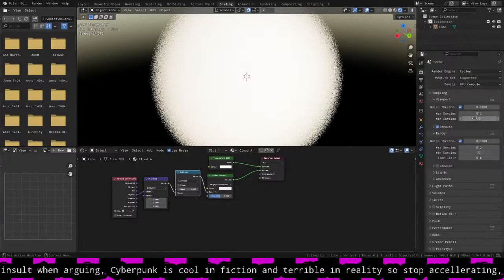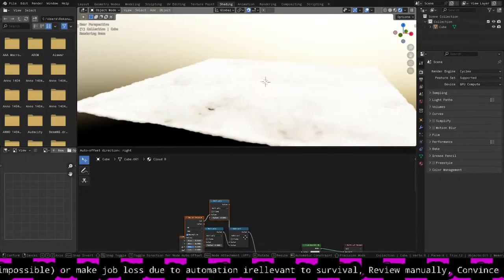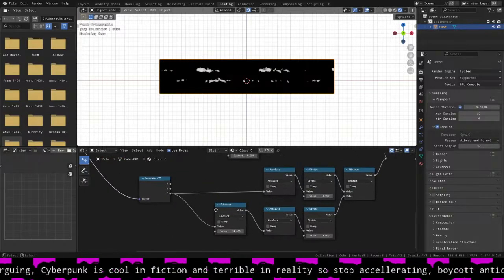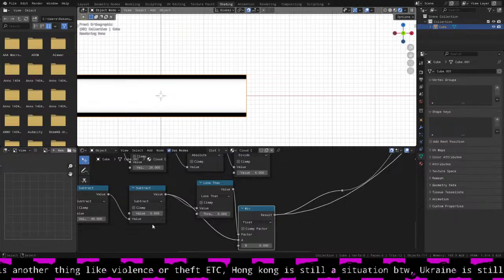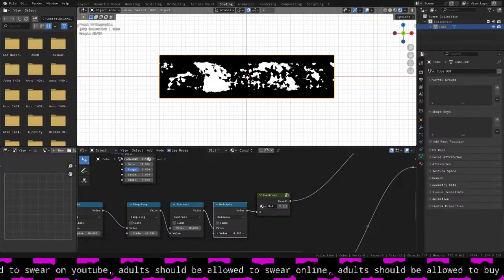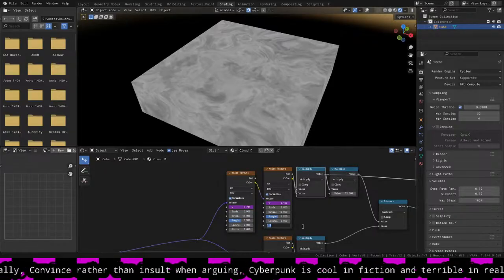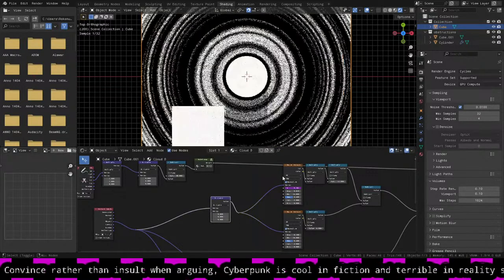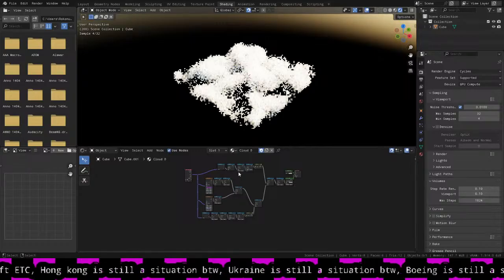Blender clouds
Making clouds is easy he lied